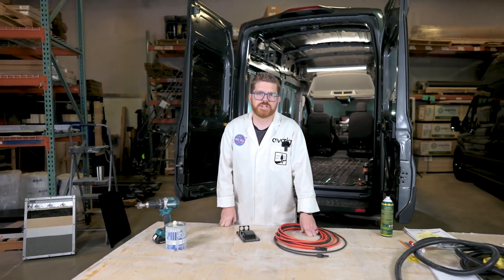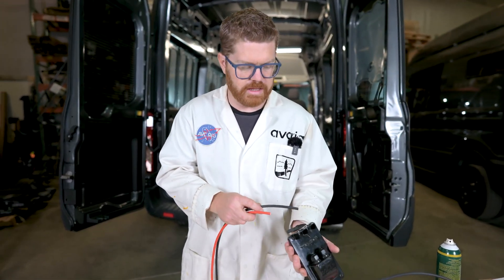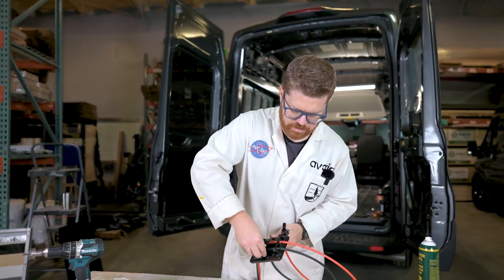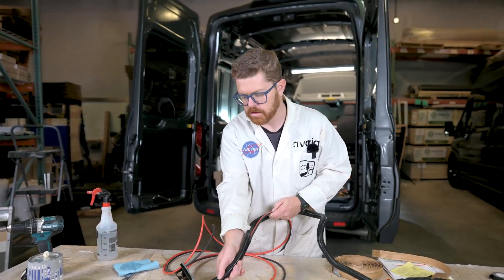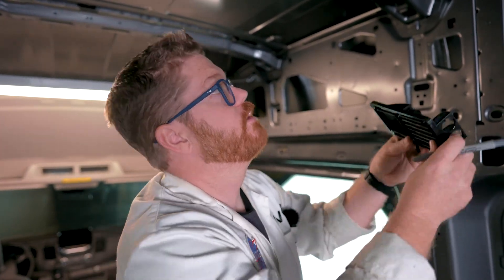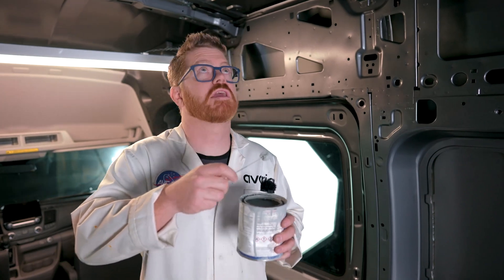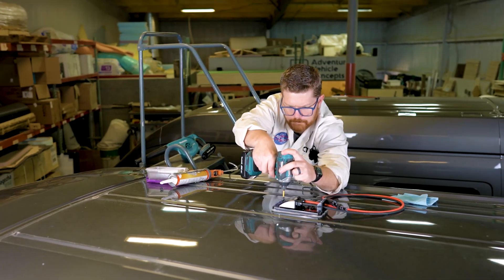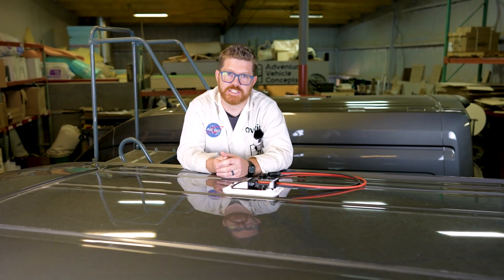Solar Wiring | How to WIRE your VAN's Solar Power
We're making our 2022 Ford Transit a bit more environmentally friendly today by preparing our Solar wiring for any Roof Rack Solar Power kit.

Tools / Material you'll need:

Solar Wire Gland/ Cable Entry

Silicone Spray

MC4 Solar Cable

Isopropyl Alcohol

Butyl Tape

Lap Sealant

Wire Loom

Makita Screwgun and Drill Set

1” Self Tapping METAL Screws

Zip Ties and Mounts